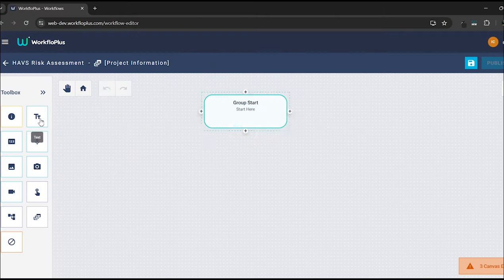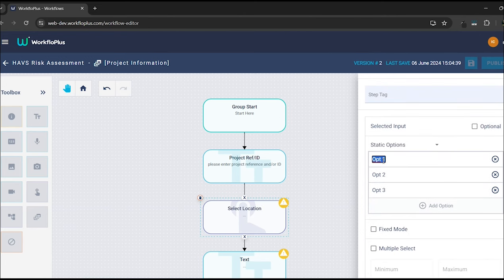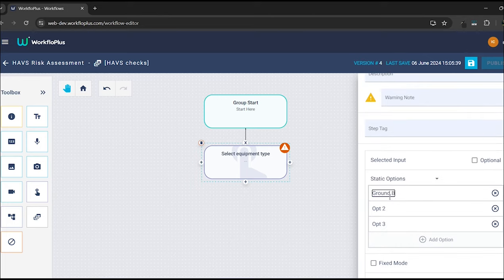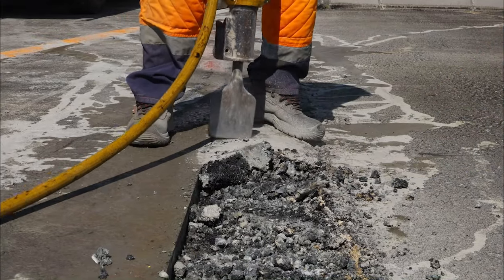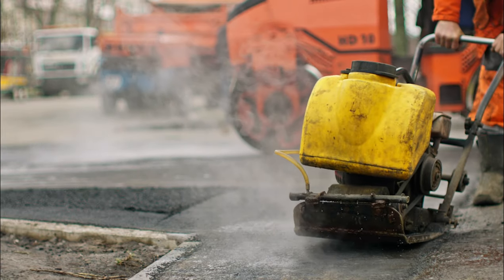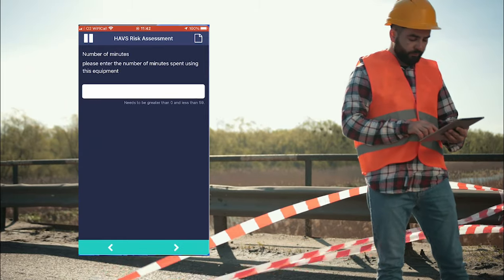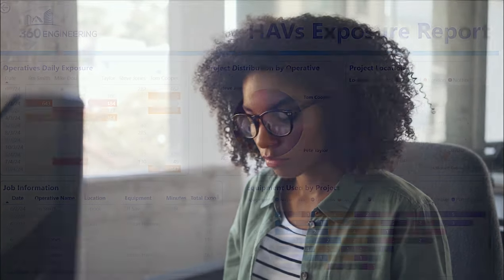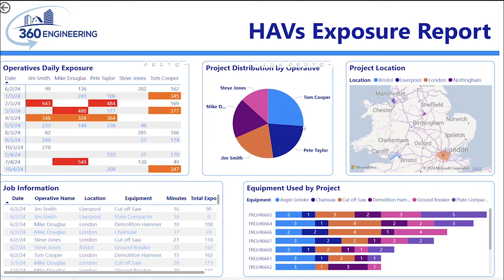HAVS Risk Assessment Case Study Video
See how WorkfloPlus can help you stay compliant and automatically create the reports and evidence to prove risk mitigation.